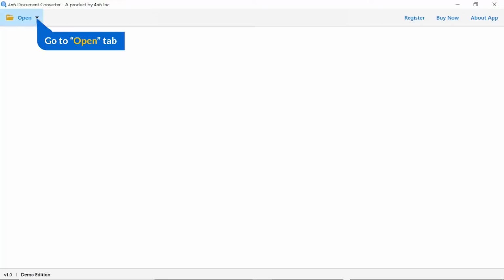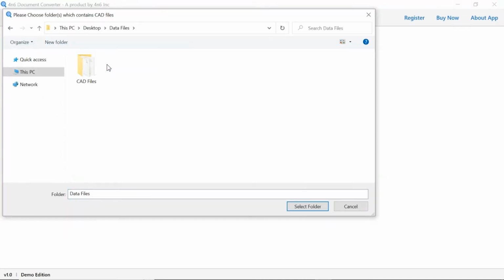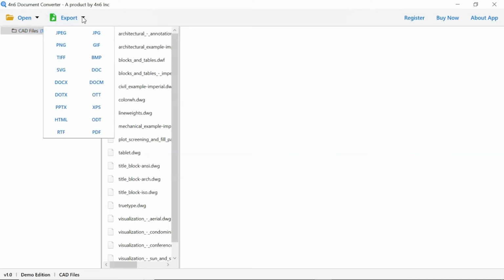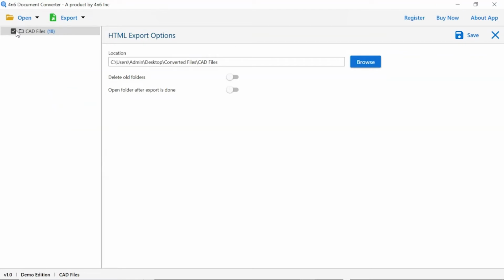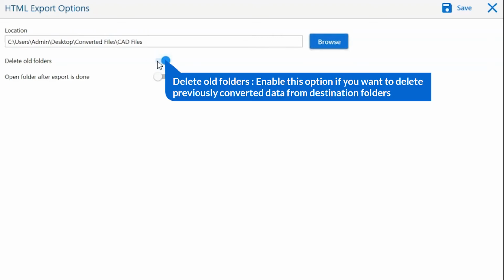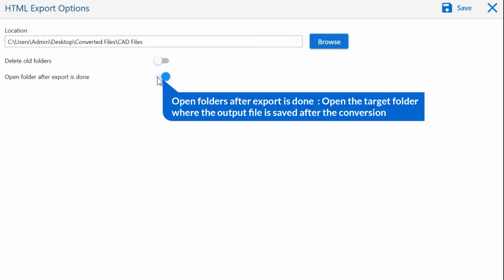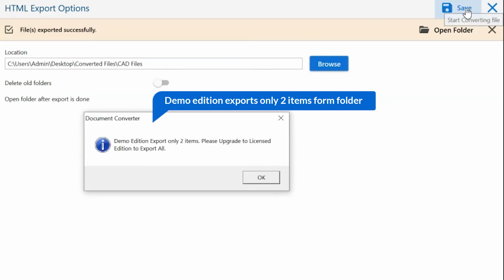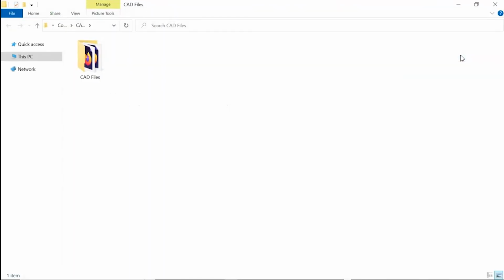Learn How to Convert Cad to HTML File Format by Using the Cad File Converter Software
Cad is a very powerful 2D and 3D CAD software which is used by engineers, architects, designers, and many other professionals. The software is used to draw and edit 2D and 3D drawings. It is a very powerful program with advanced features and options. But, if you want to convert your cad files into other formats, then you need to use the Cad File Converter Software. This software will help you in converting your cad files into HTML file formats.

The Cad File Converter software is a powerful tool that allows you to batch convert CAD files into HTML format. This software supports all AutoCAD files format such as .dwg, .dwf, and .dxf files. The HTML format is widely used for web development and it is also the standard file format for web content. It is an easy way to view and edit the data in HTML format.

How to Change AutoCad Files into HTML Format?

1. Open the Cad to HTML Converter application you previously downloaded.
2. From the Open menu, choose the Cad file.
3. You may choose HTML from the Export menu.
4. Simply choose the browse option and go to the chosen location to store the freshly created file.

You are only able to upload two photographs at once using the free version of this app. You may upgrade to the premium version if you're satisfied with the results.